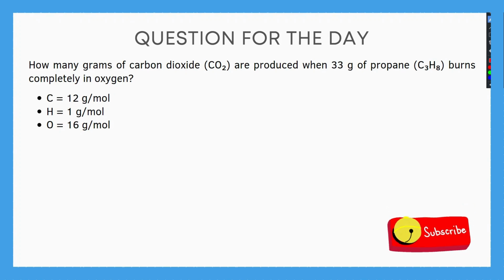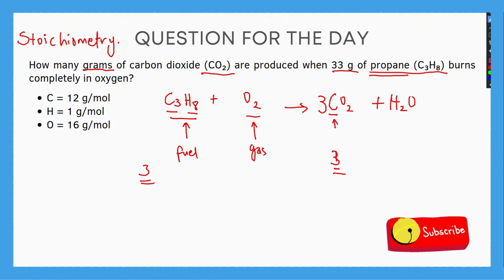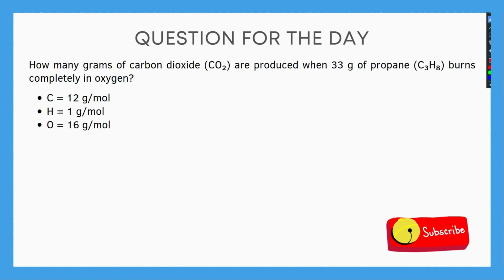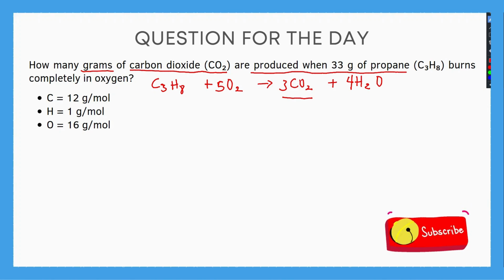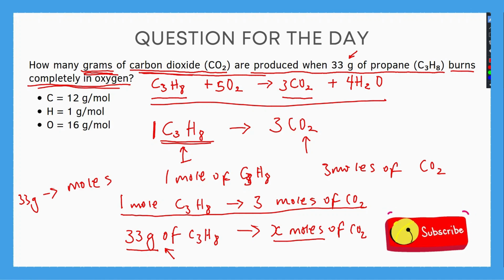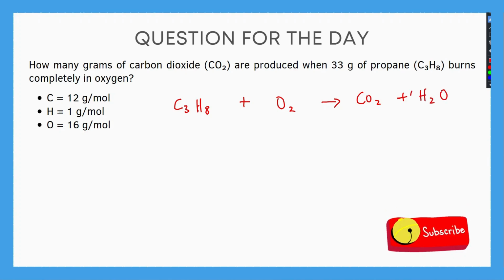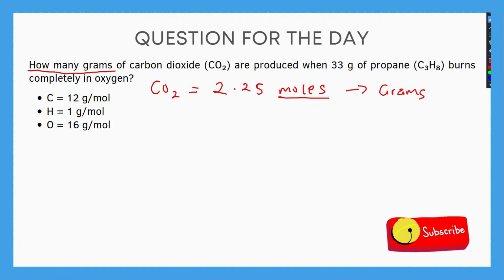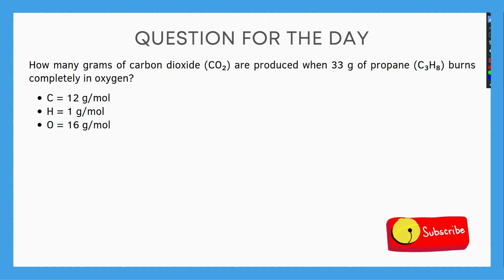Mass-to-Mass Stoichiometry | How Much CO₂ from 33g of Propane? | Combustion Reaction Solved!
In today’s chemistry tutorial, we solve this real-world combustion question:

"How many grams of carbon dioxide are produced when 33g of propane (C₃H₈) burns completely in oxygen?"

🚀 In this video, you'll learn how to:

Balance a combustion equation

Convert grams to moles

Use mole ratios from the equation

Calculate mass of products formed

Perfect for secondary school students learning about stoichiometry, combustion reactions, and mass relationships in chemical equations.

📚 Topic: Combustion of Hydrocarbons
🧪 Focus: Mass-to-Mass Calculations in Stoichiometry

💡 This is part of my Daily Chemistry Practice Series — one question, solved step by step, every day.